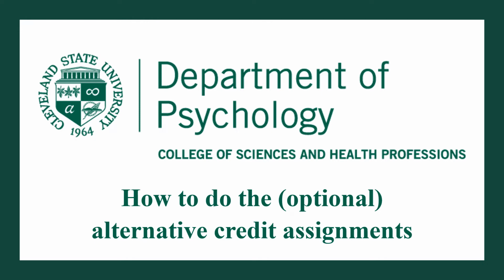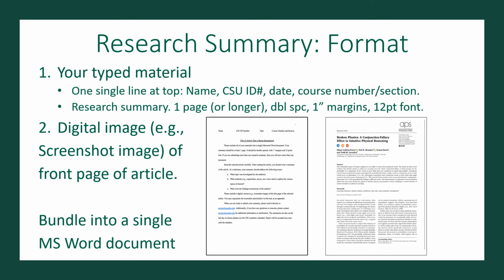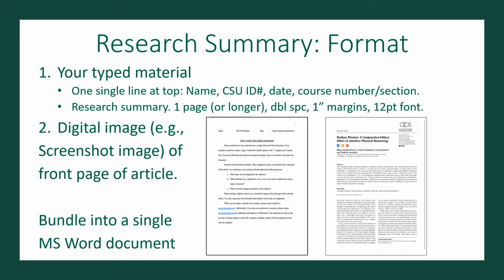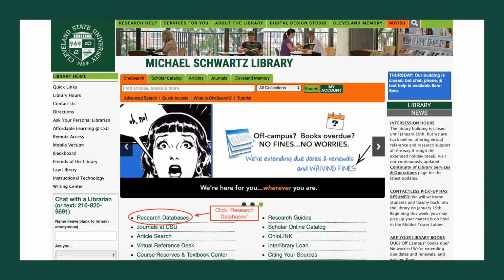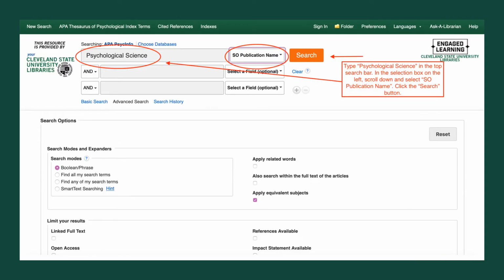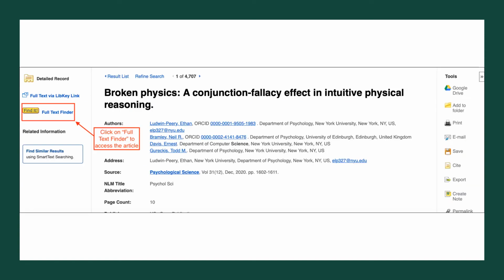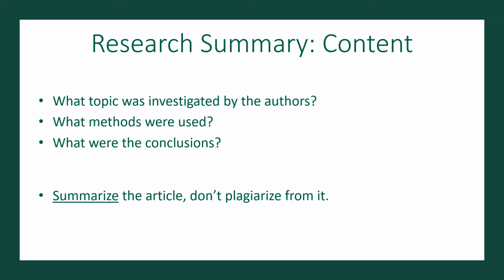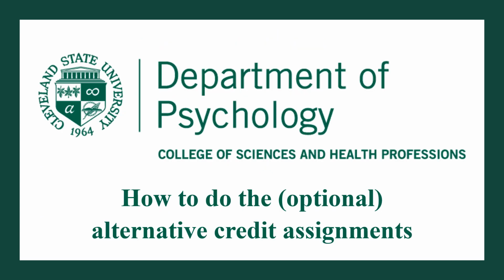How to do the optional alternative credit assignments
In this video, we discuss how to complete the optional alternative research credit assignments. We address the format of the research summary, the content requirements, and provide walk-through steps for looking up research reports published in the designated journal Psychological Science.